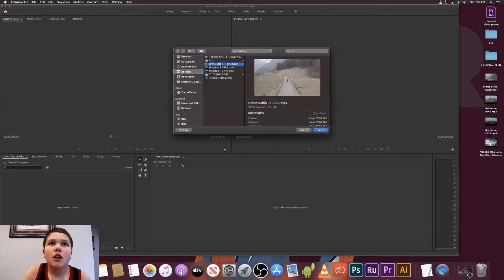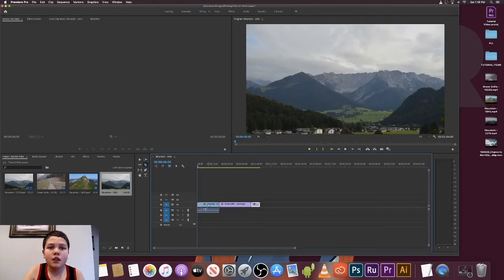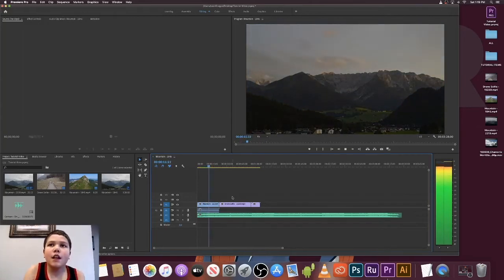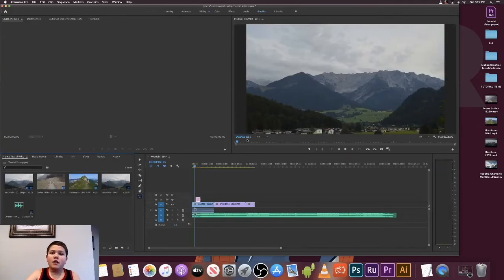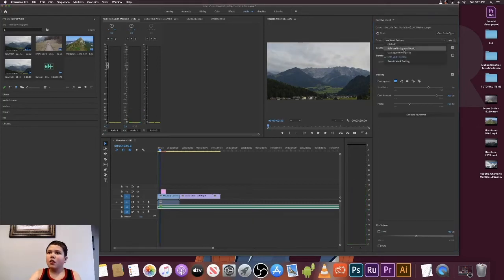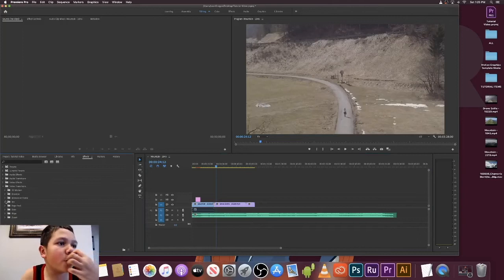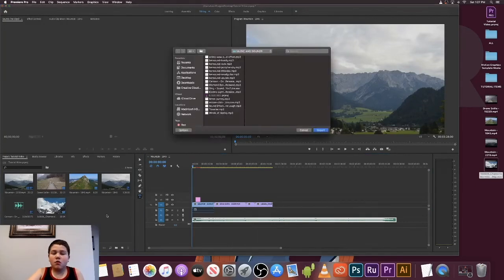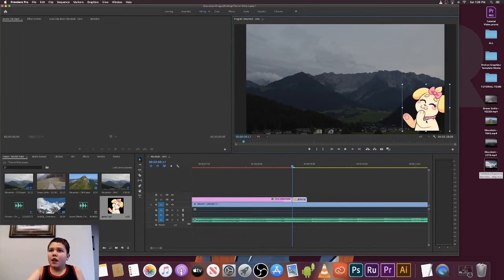MY FIL-AM FAM TUTORIAL: MY 11 YEAR OLD SON TEACHES HOW TO USE ADOBE PRO | VLOG #45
HE STUTTERS A LOT 😂🤣